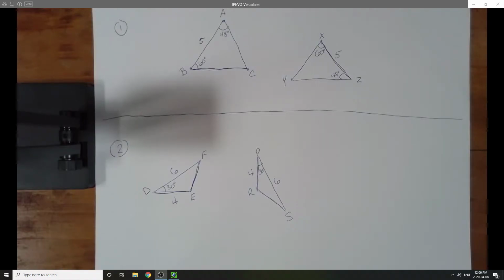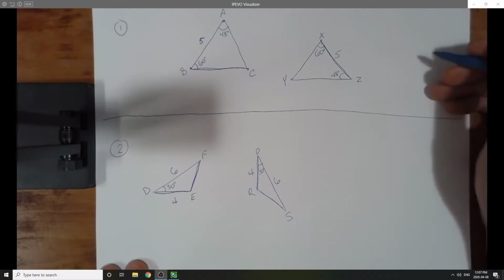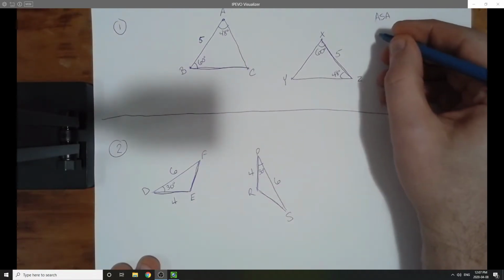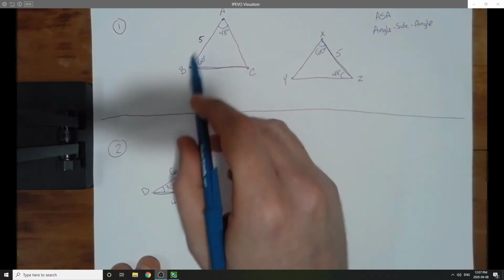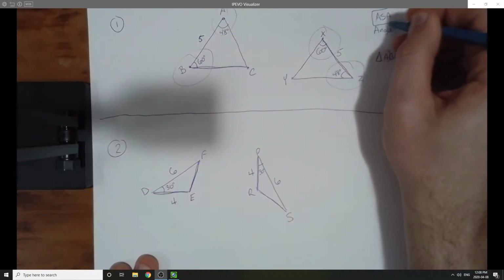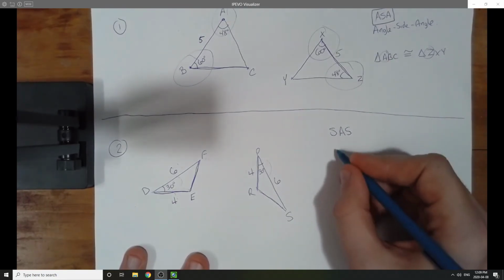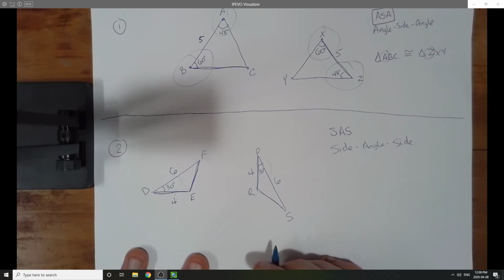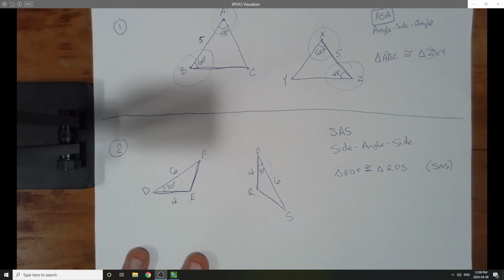Grade 8 ASA and SAS rule